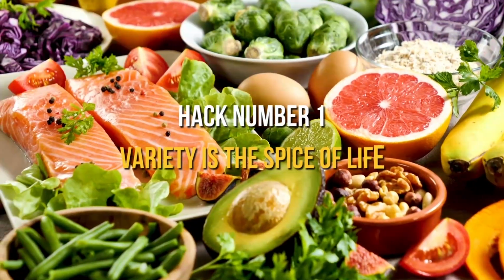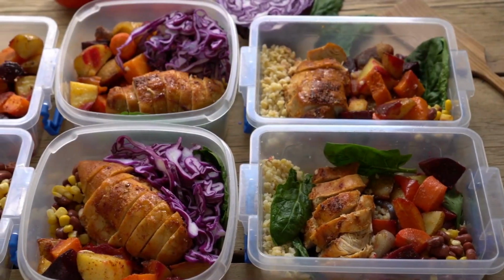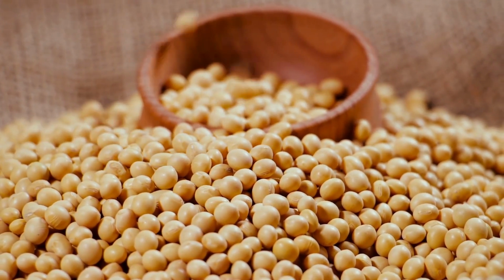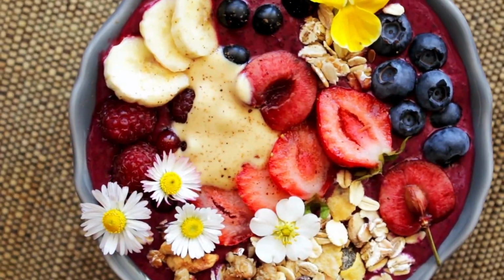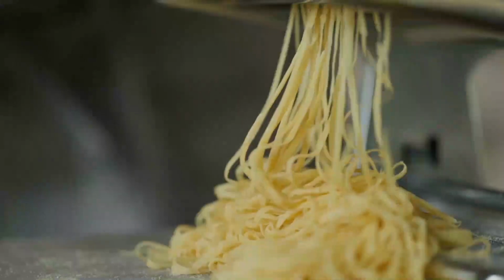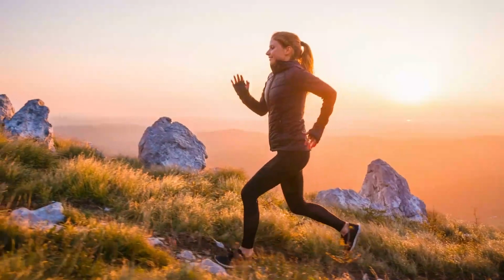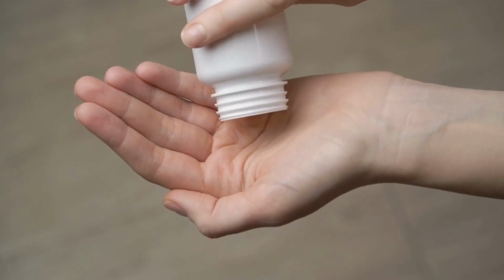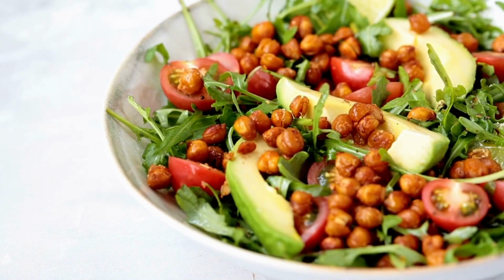8 HACKS to Optimize Nutrient Intake on a Vegan Diet (Vegan Nutrition Tips)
Discover 8 Hacks to optimize nutrient absorption from your vegan diet.

In this video, we're sharing 8 essential hacks and nutrition tips to optimize your nutrient intake and ensure you're getting all the essential vitamins and minerals you need while following a vegan lifestyle.

Join us as we dive deep into the world of plant-based nutrition and uncover practical strategies to meet your body's requirements effortlessly. Whether you're a seasoned vegan or just starting out, these hacks will be invaluable in helping you craft a well-rounded, nutritionally balanced vegan diet.

Discover simple yet effective methods to ensure adequate intake of vital nutrients, including protein, iron, calcium, omega-3 fatty acids, and vitamin B12. From clever food combinations to maximizing nutrient absorption, we've got you covered.

You'll learn about nutrient-dense plant-based foods, budget-friendly meal planning tips, and easy ways to incorporate superfoods into your everyday meals.

Additionally, we'll debunk common misconceptions surrounding vegan nutrition and address concerns about potential nutrient deficiencies. By the end of this video, you'll feel empowered with the knowledge and tools to optimize your nutrient intake and thrive on a vegan diet.

So, if you're ready to take your vegan nutrition to the next level, don't miss this informative video! Let's dive in and unlock the secrets to optimal nutrient intake on a vegan diet together!

Welcome to Active Vegan Life, your ultimate destination for all things related to a vibrant and fulfilling vegan lifestyle!

Here at Active Vegan Life, we are passionate about promoting the benefits of a vegan diet, providing valuable insights into vegan nutrition, and sharing practical tips to help you thrive on your vegan journey as an athlete. Whether you're a seasoned vegan or just starting out, this channel is designed to inspire and support you every step of the way.

Our dedicated team of experts and enthusiasts is committed to empowering you with the knowledge and tools you need to embrace an active plant-based lifestyle that not only nourishes your body but also contributes to a healthier planet. We firmly believe that a vegan diet can be both delicious and nutritious, and we're here to show you how!

On this channel, you'll find a wide range of engaging and informative content. We cover topics such as vegan meal planning, plant-based recipes, vegan cooking hacks, and the latest research on vegan nutrition. We'll also debunk common myths surrounding the vegan lifestyle and offer practical advice for overcoming challenges you may encounter along the way.

We encourage you to join the conversation, ask questions, and interact with fellow viewers in the comments section.

So, if you're ready to embark on an exciting journey towards a vibrant and active vegan life, hit that subscribe button and join us for regular videos filled with invaluable nutritional information, inspiring and motivational messages, and practical tips to enhance your active vegan experience.